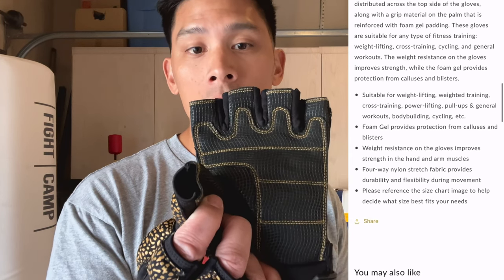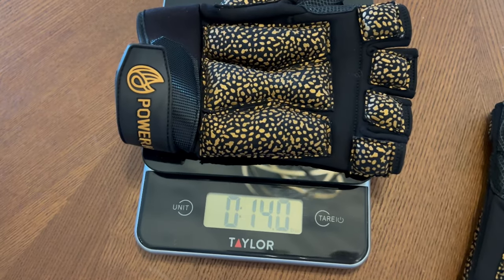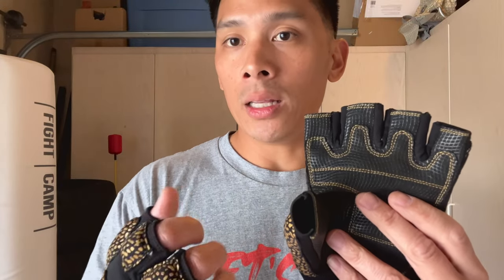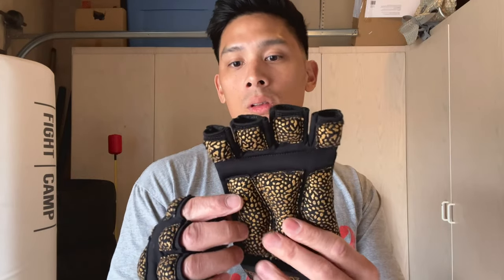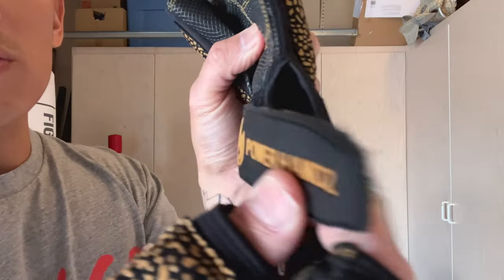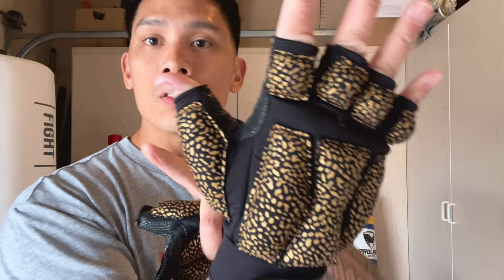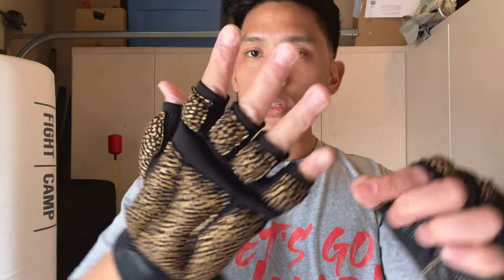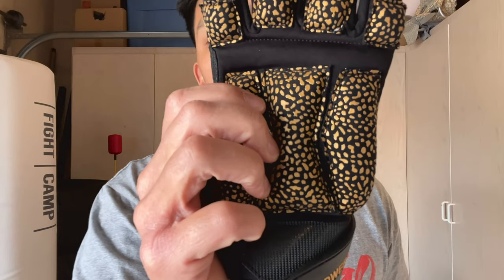Powerhandz Powerfit Weighted Gloves REVIEW- PERFECT FOR TRAINING AND SHADOWBOXING!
Timestamps
00:00 - Intro
00:29 - Shadowboxing
01:28 - Glove Review